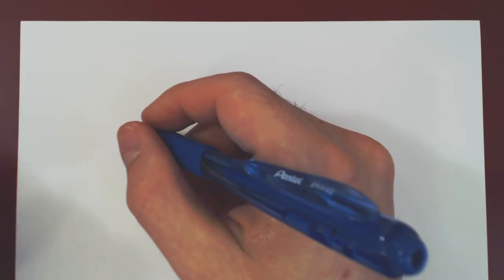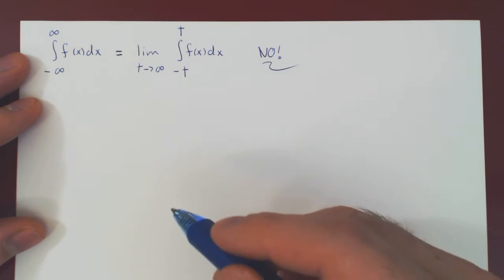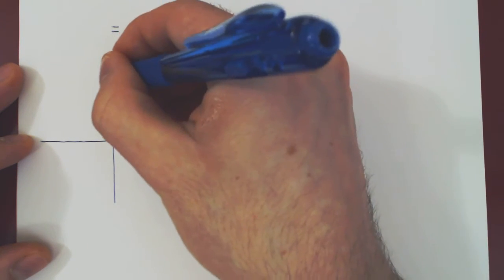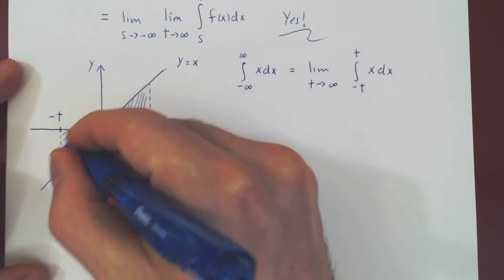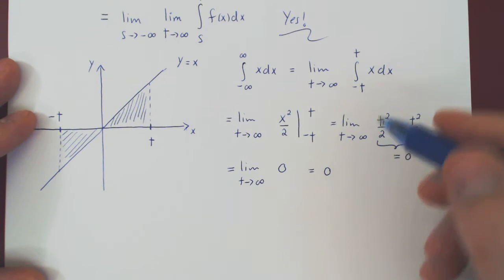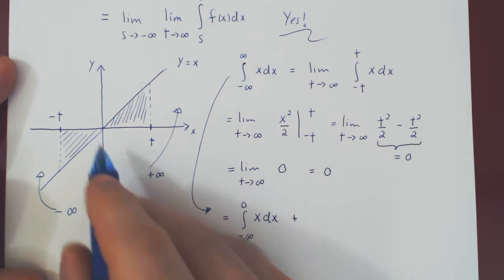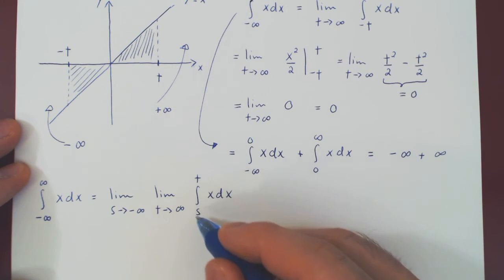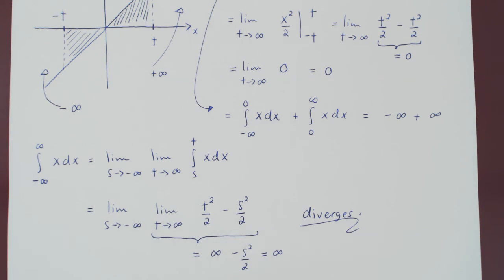Improper Integrals of Type 1 - Example 3